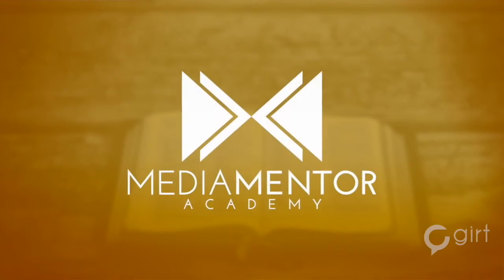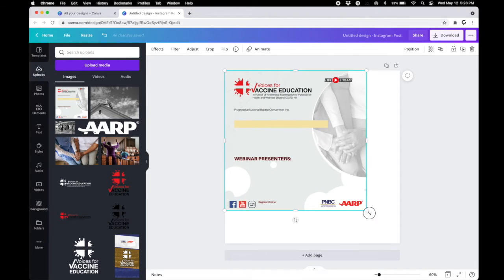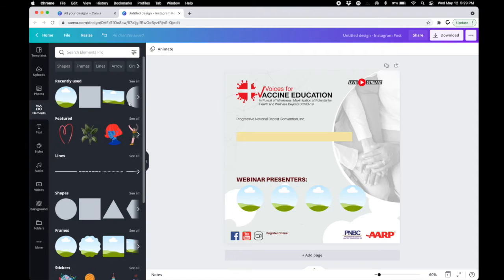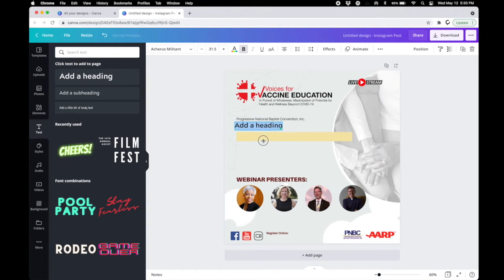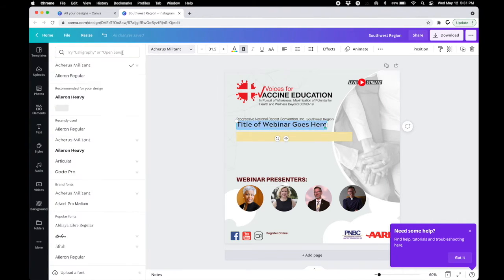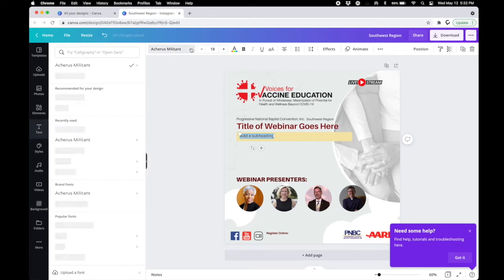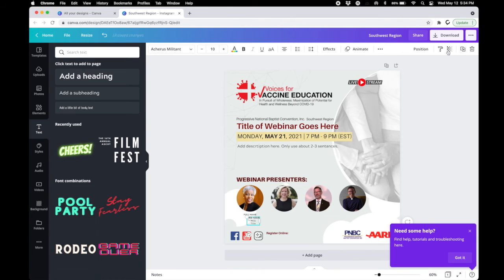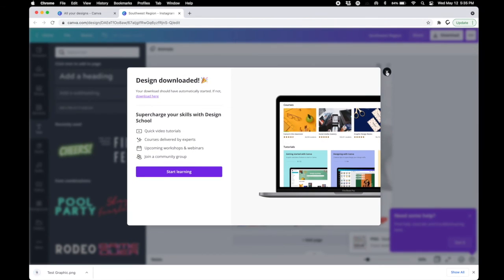Canva How to 1: Branding Event Graphics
How to design event branded graphics in Canva